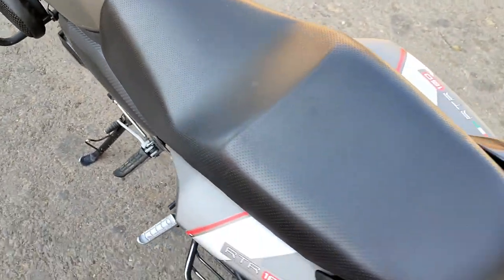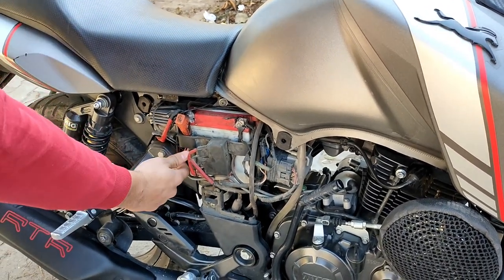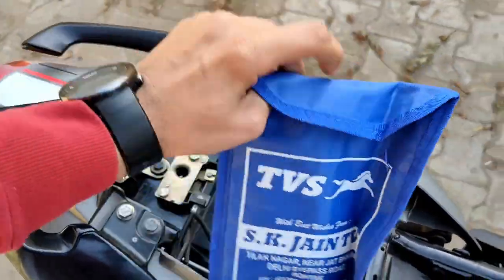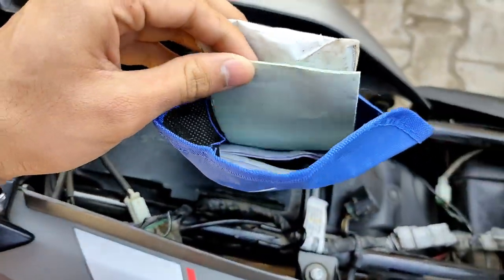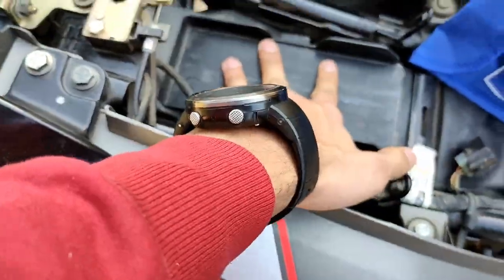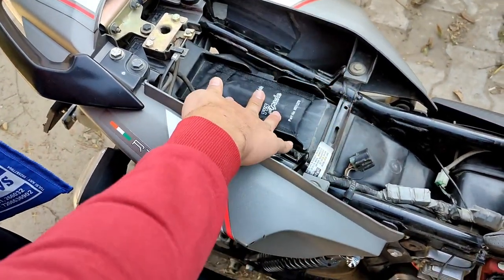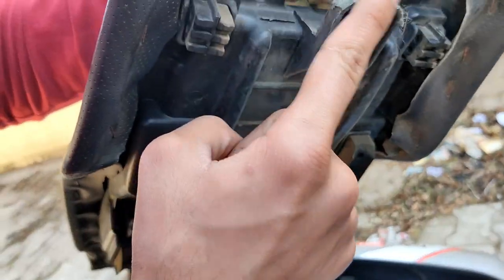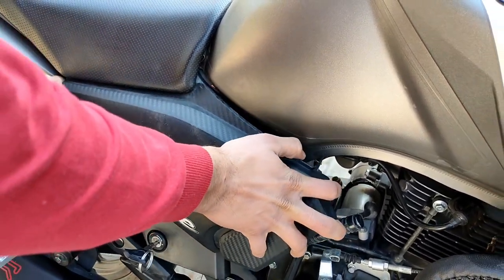keep your bike papers neatly and properly in bike||aprameye vlogs